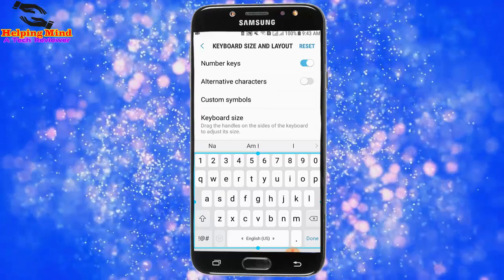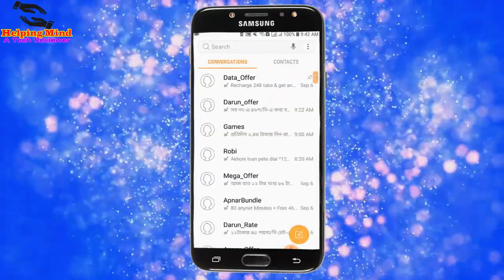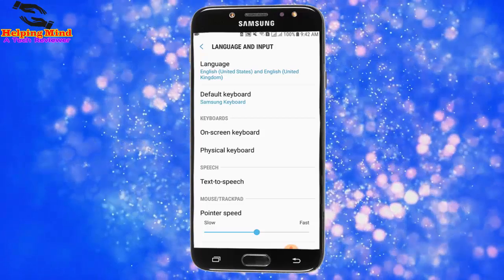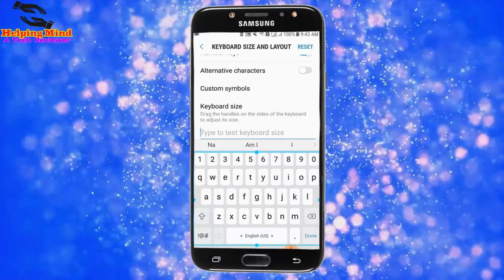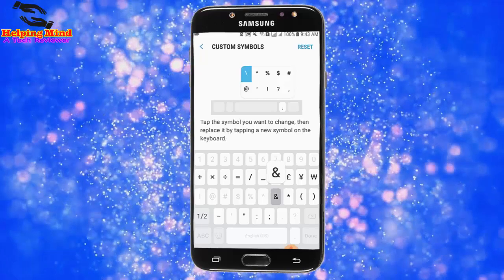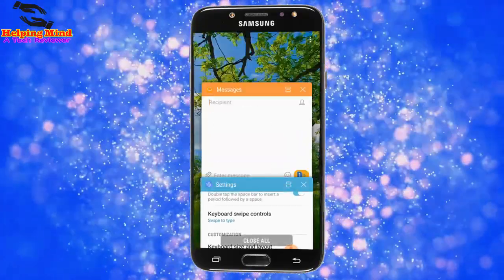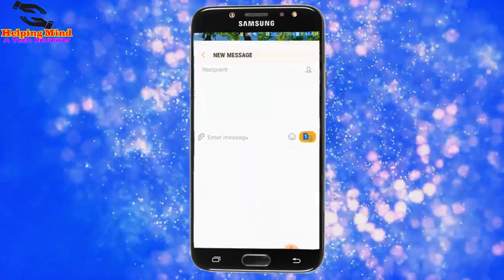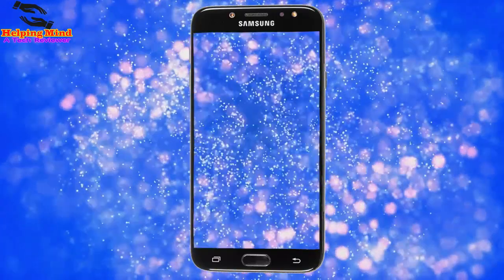Samsung J5/J7/S7/S8/S9 Keyboard Settings : How To Customize Galaxy Keyboard - Helping Mind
This video covers the Samsung J5/J7/S7/S8/S9 Keyboard Settings : How To Customize Galaxy Keyboard

*Phone:
Samsung Galaxy J7 Prime

*Mouse:
HP x3000 Wireless Mouse

*Usb Cable:
BrexLink Micro USB

*Huawei Mate

*Micro USB

In this video idiscussed about samsung keyboard setting- how to customize galaxy keyboard.We can change the keyboard settings on our device. To change or customize Samsung keyboard, we have to follow the below steps:

1.Tap Settings.

2.Tap General management.

3.Tap Language and input.

4.Tap On screen Keyboard.

5.Tap Samsung keyboard.

6.Here we can Customize Samsung Keyboard

See the full video for more experience. We can also learn below things from the video:
How to change keyboard?
How to change keyboard settings?
How to change keyboard layout?
 How to change your keyboard?